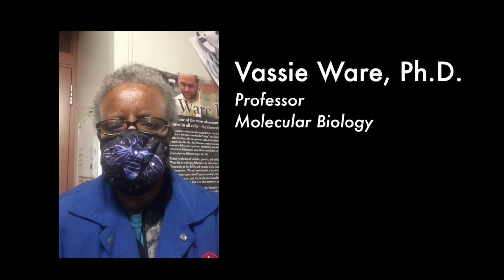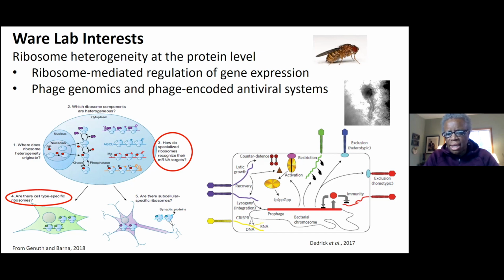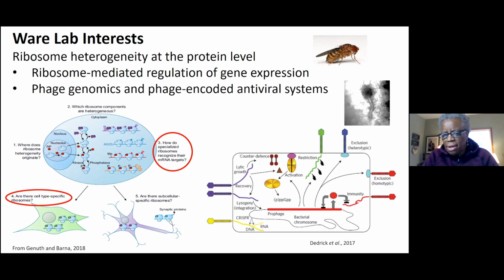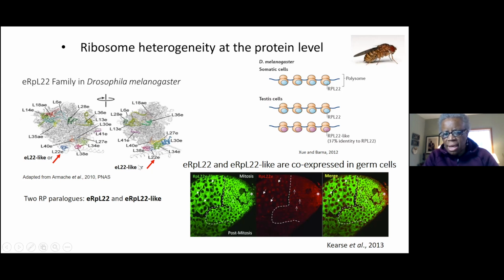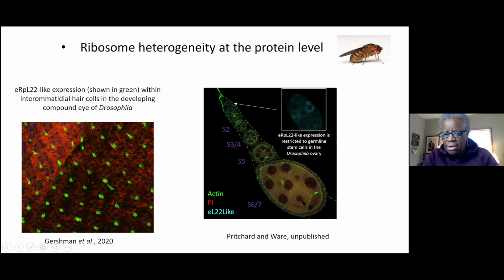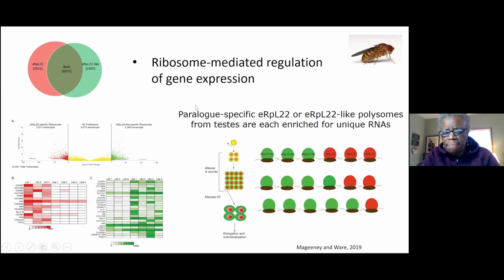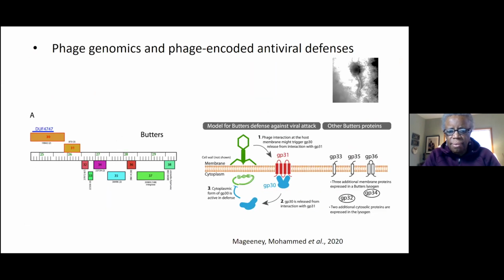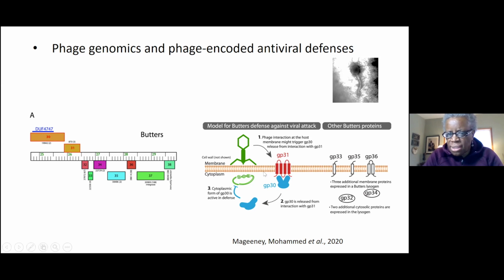Ware Lab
Vassie Ware is a professor of molecular biology in the Department of Biological Sciences at Lehigh University.  Dr. Ware explains her two research projects.  The first area of research is study ribosome heterogeneity in Drosophila and ribosome mediated gene expression and regulation in Drosophila.  The second area is phage biology, where her lab studies antiviral systems encoded by phages.